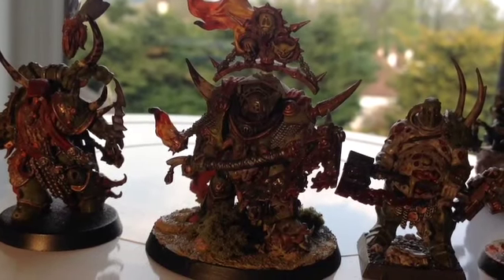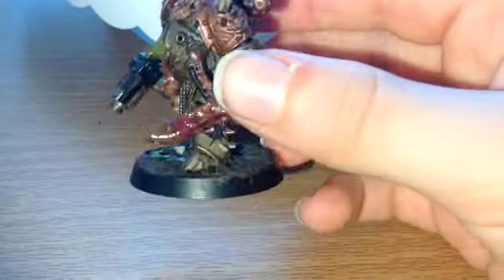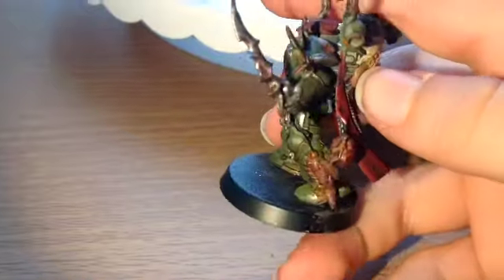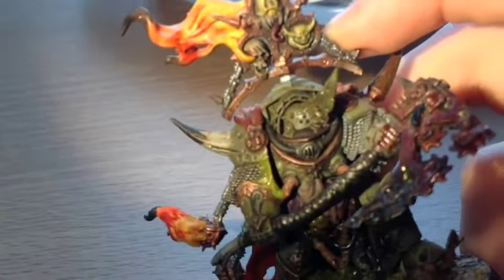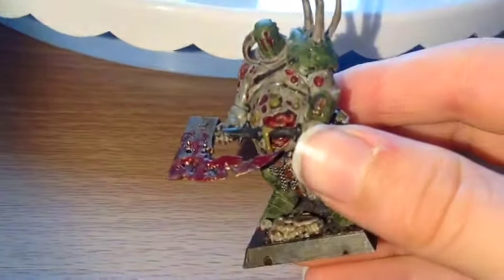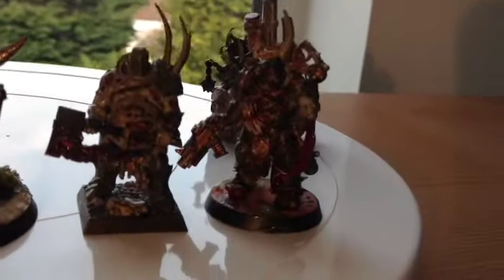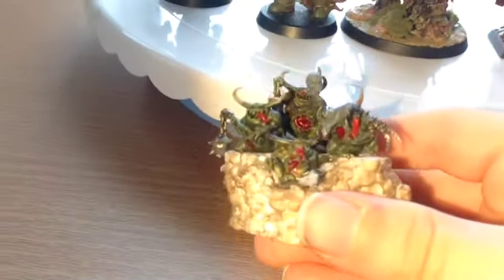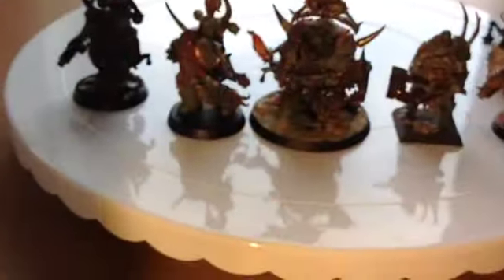My First Video! (with my voice) | episode 2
This is the same video just telling you about the video!